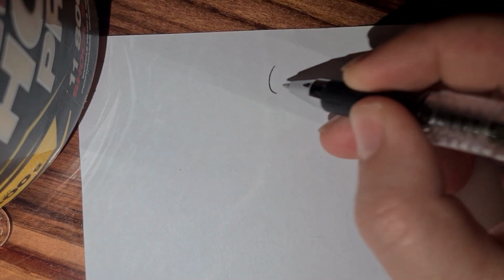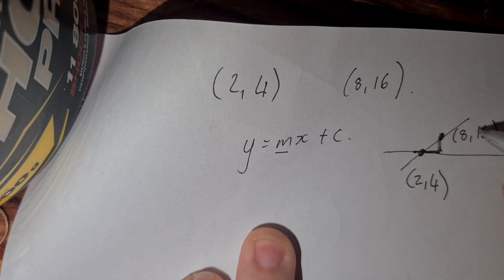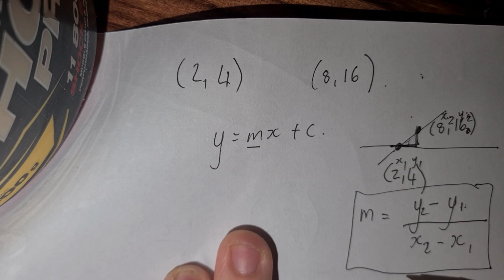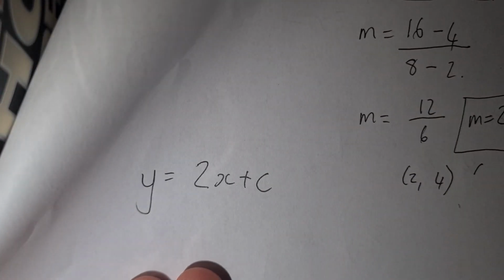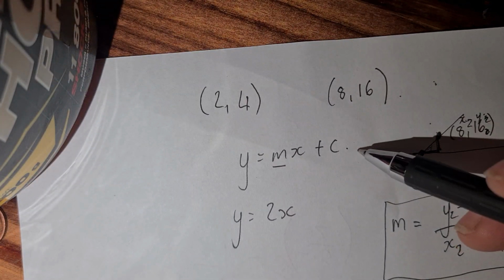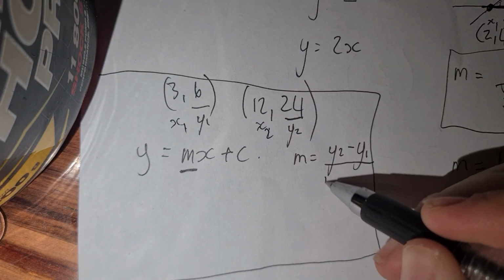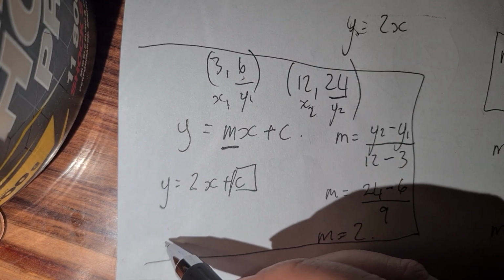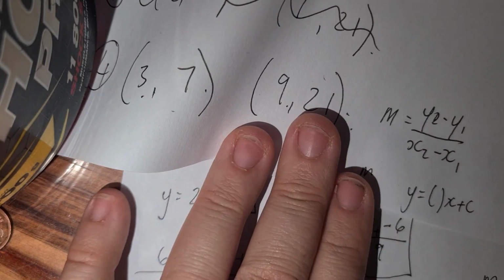Grade 10 - finding gradient from 2 given co-ordinate points